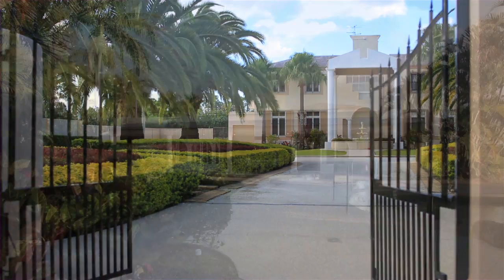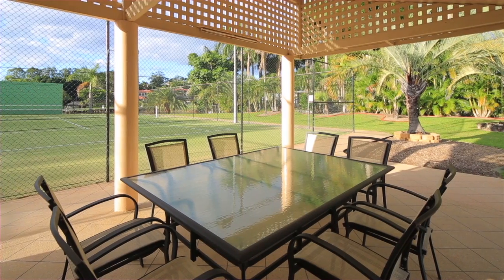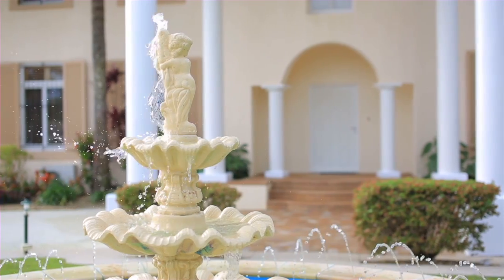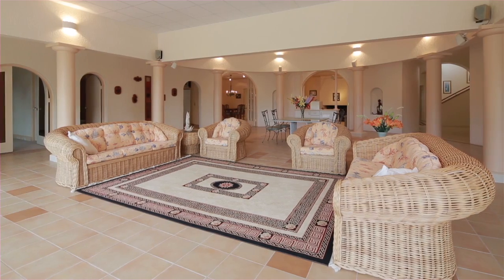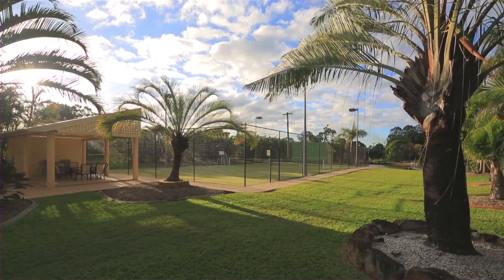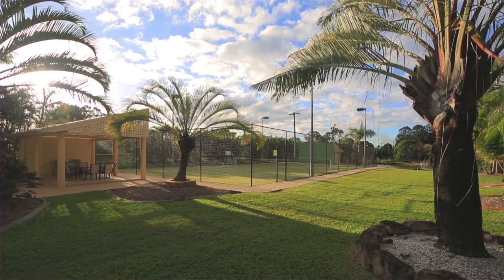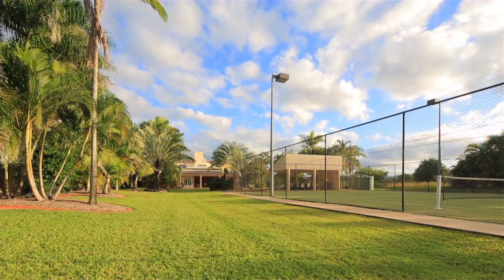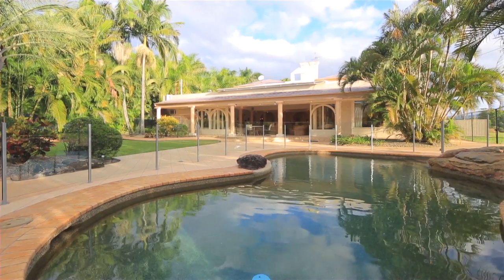2 Maryland Avenue - Carrara (4211) Queensland by Sherry Smith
Property Video shoot of 2 Maryland Avenue - Carrara (4211) Queensland by PlatinumHD for